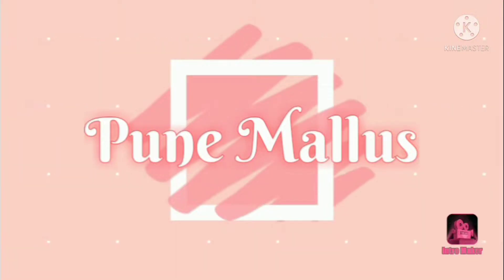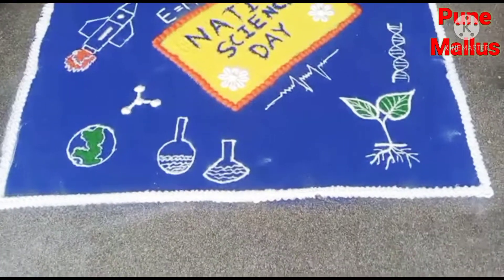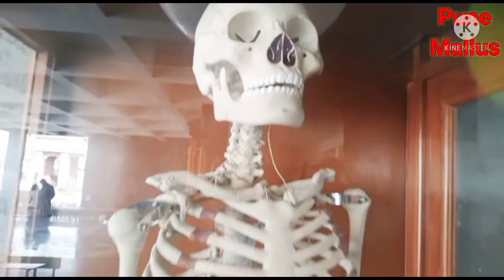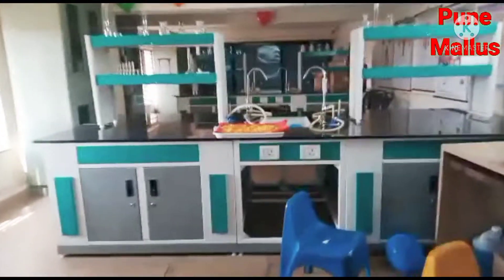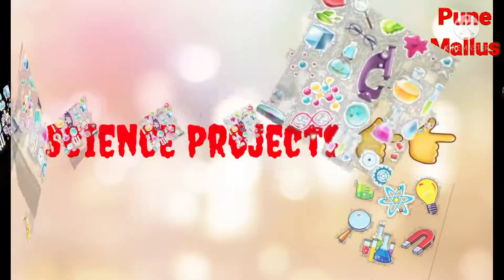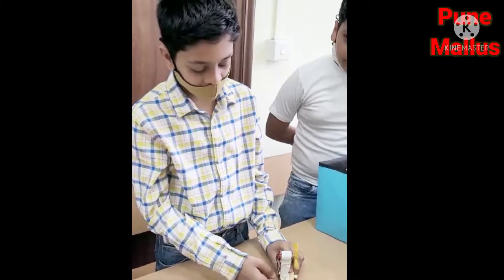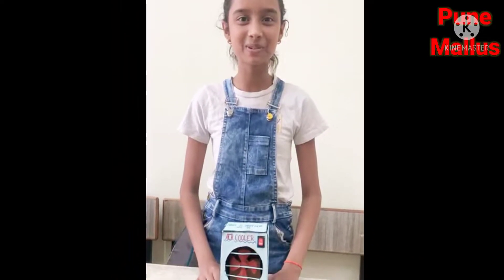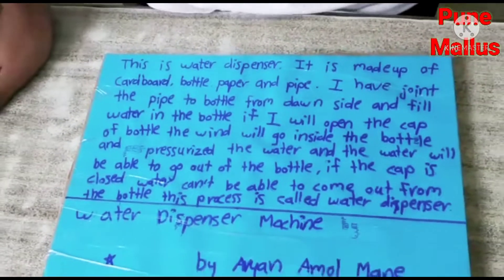Science Exhibition | National Science Daay Celebration 2022 | SSRVM | Pune | CV Raman | Pune Mallus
Science Exhibition | Our School Science Fair| SSRVM | Pune | CV Raman|  Pune Mallus

This video is aboit Science Exhibition held in our school. All the children from grade I - VIII participated. My friends also nade some models.The science lab inaugraution was there.

To visit our school click on the below link.